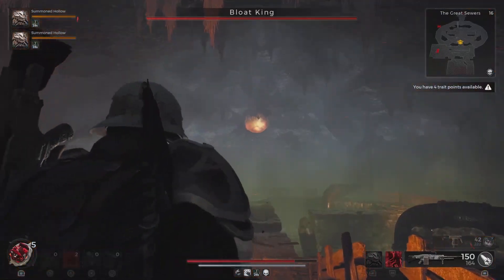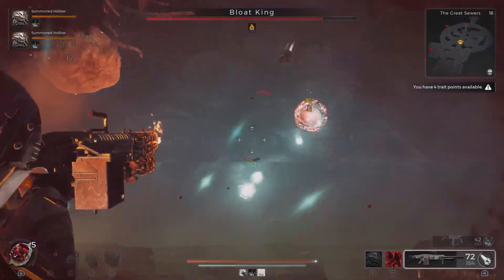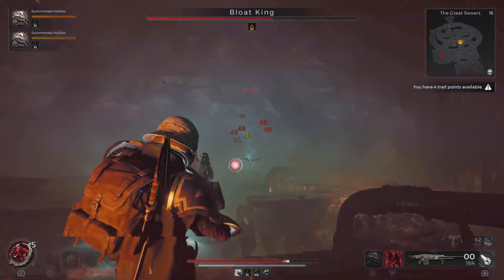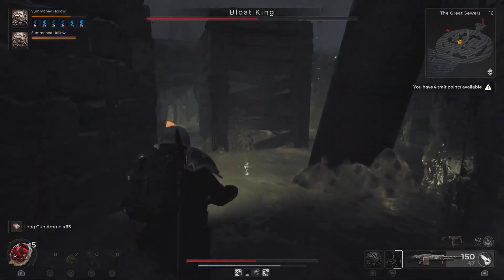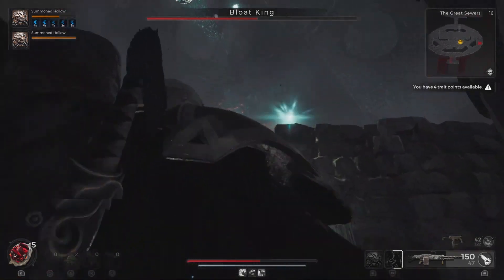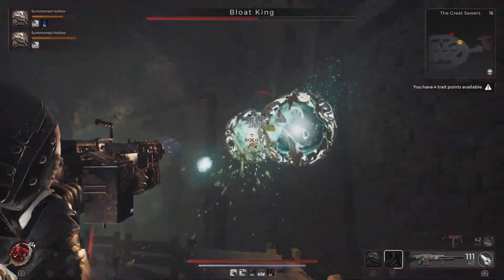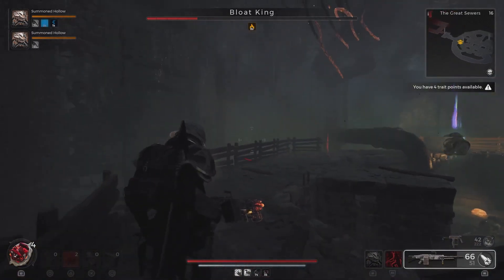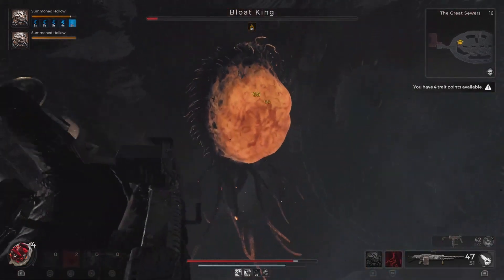Remnant 2 - Bloat King [Boss Fight] [Tips & Tricks]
The Bloat King is a challenging boss fight in Remnant 2, but with the right preparation and strategy, you can defeat him. Here are some tips and tricks to help you:
• Equip weapons or weapon mods that apply bleeding or fire effects. These effects will deal damage to the Bloat King over time.
• Shoot at the Bloat King from a distance. Avoid getting close to him, as he can deal significant damage with his melee attacks.
• Do not descend to the lower level. The number of enemies there is very high, and it can be difficult to survive.
• If you do fall to the lower level, use weapon mods that deal area-of-effect damage. This will help you clear out the enemies and escape.
• If you see a sphere emerging from the Bloat King's body, focus on attacking it. This is the boss's weak spot.
• When the sphere returns to the Bloat King's body, he will begin preparing to fire a projectile or laser. Focus on defense and move your character to a position where it's difficult to fall down.
• If you stay in one place for too long, you'll be constantly targeted by the laser. Keep moving to avoid getting hit.
• Over time, two spheres will appear, firing at your position even more rapidly. When the boss gets close, move to the other side to have time to react to his attack.

BTC: 39XgojuWqcRfMGyPcNX7s4yXjAtM4dswWS
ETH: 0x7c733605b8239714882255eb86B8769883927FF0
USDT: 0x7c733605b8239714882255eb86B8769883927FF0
DOGE: DT4LRD8mm4GBmXkX6fuKydC8LQFWD2eSAi

■ PC specs:
GPU - Palit GeForce RTX 4090 GameRock OC 24GB GDDR6X